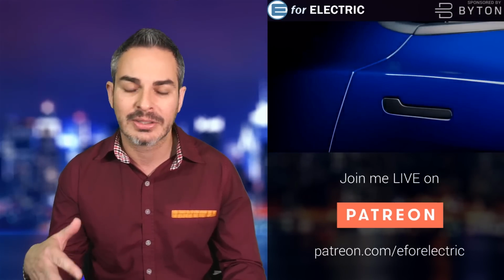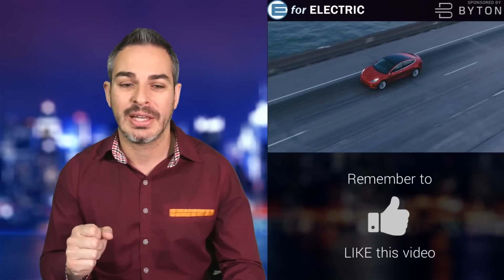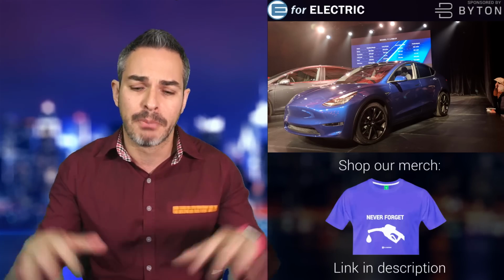Tesla Model Y Update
New report from CNBC suggests where the Model Y is going to make and I'll discuss if it really is going to be the best selling Tesla in history and if it'll come at the expense of Model 3 future sales. Let's talk about it as I take your questions and comments during the LIVE stream!